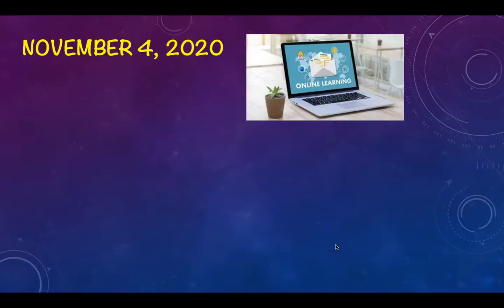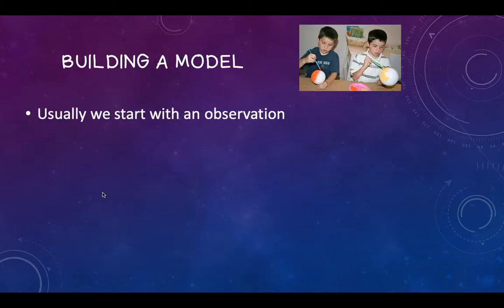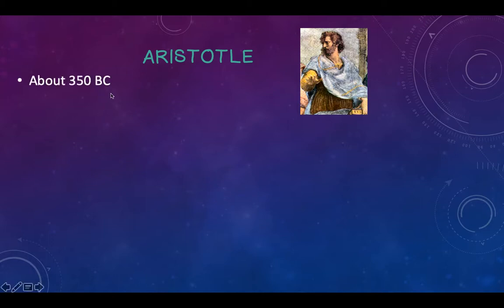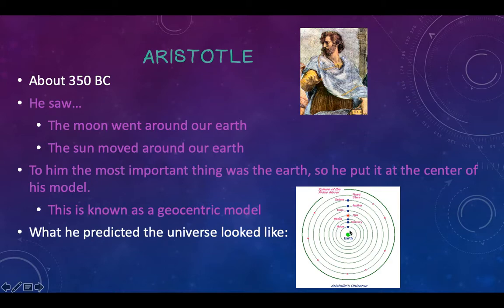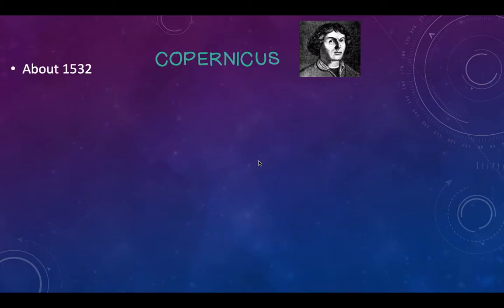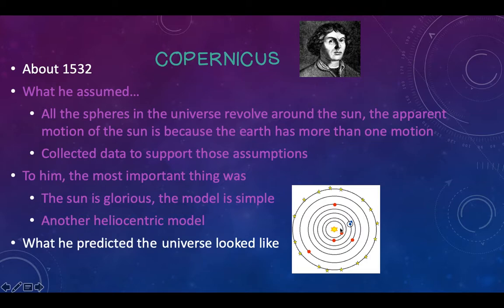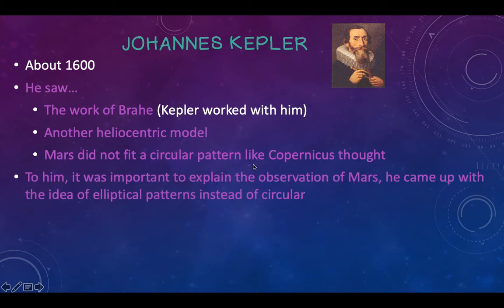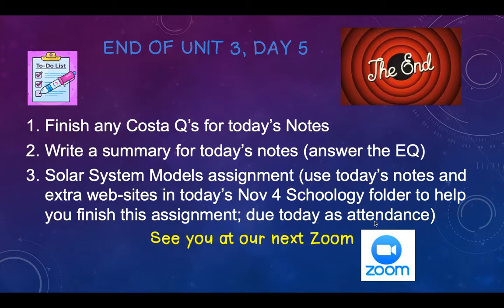Solar System Models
This video gives an overview of historic models of the solar system, focusing in the difference between geocentric and heliocentric models.